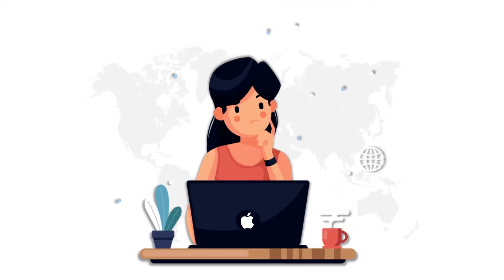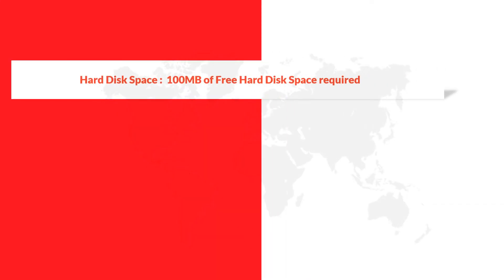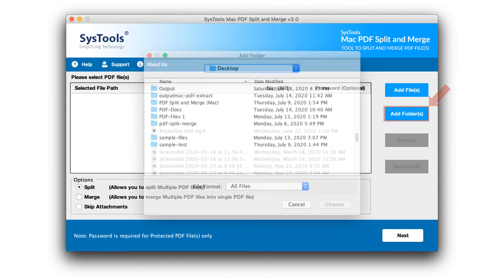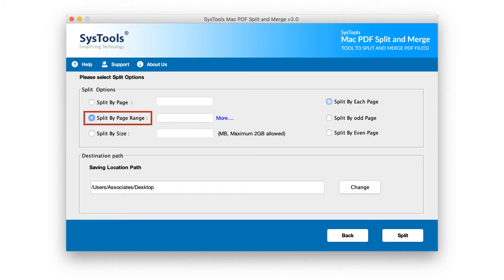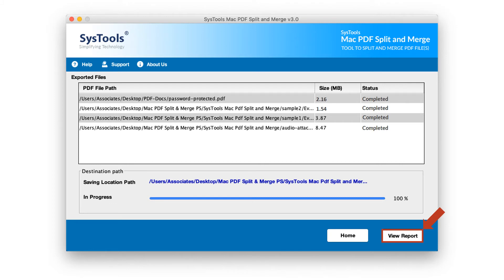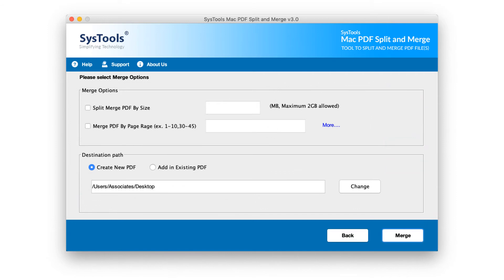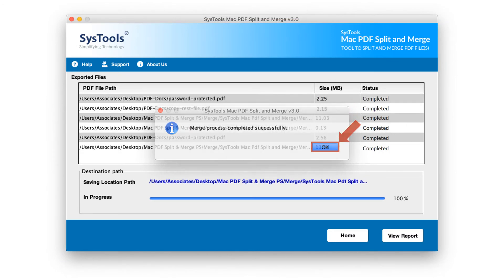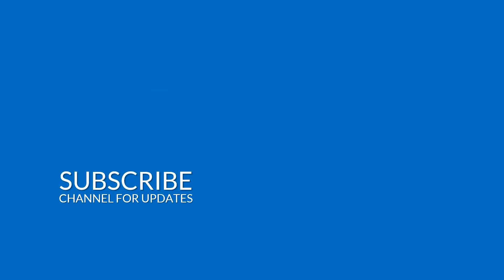How to Merge / Split / Multiple Pages from PDF files on Mac || Simple Method!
SysTools Mac PDF Split and Merge Tool allows users to combine multiple PDFs into one PDF on Mac OS. Along with this, one can also split a large number of PDF files into multiple files. The tool provides Add Files / Add Folder option to insert multiple PDF documents for PDF file splitting and merging. It provides several options for PDF file splitting i.e. Split PDF by Page, Range, Even or Odd pages, each page and split by size. This Mac PDF Split and Merge tool also provides two options for PDF file merging i.e. Merge PDF by page range and split merge PDF by size.
If the user wants then they can skip attachments from PDF documents. For that, they need to select the option i.e. “Skip Attachments”. Moreover, the tool is compatible with Mac OS X 10.8 and above versions. This PDF Split and Merge for Mac tool has no limitation on the number of PDF documents to be split or merge. It is a simple and smart solution that can combine and split password-protected PDF documents on Mac. Also, the tool preserves file format, page orientation & it keeps other attributes unchanged.